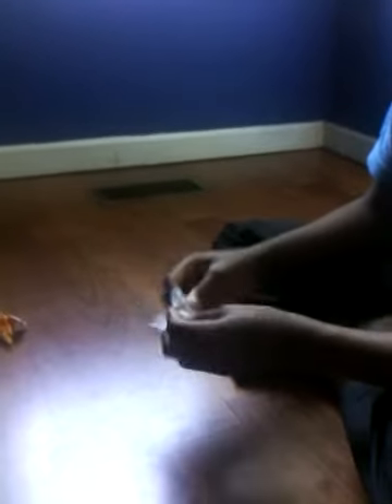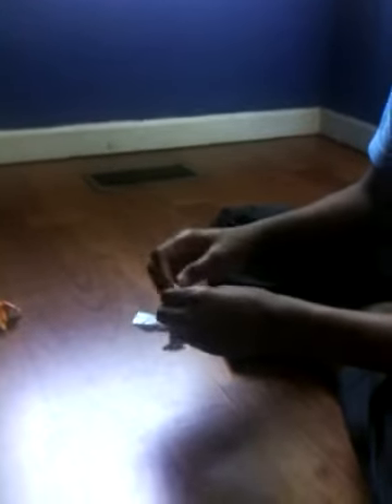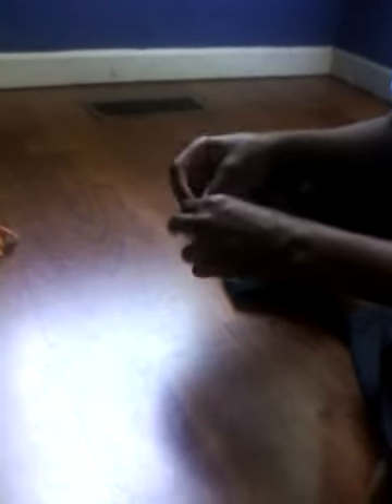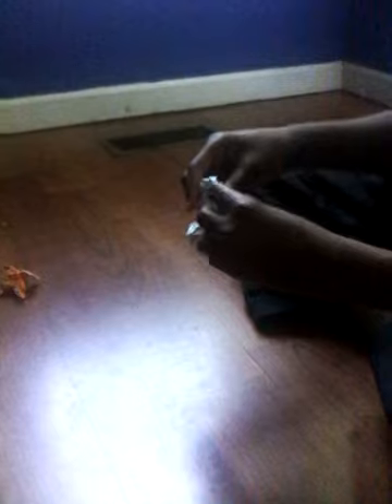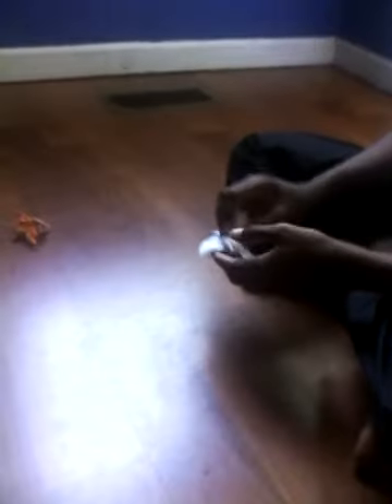Sasuke summon hawk tutorial part 2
HAPPY THANKSGIVING!!! Please like sub And comment